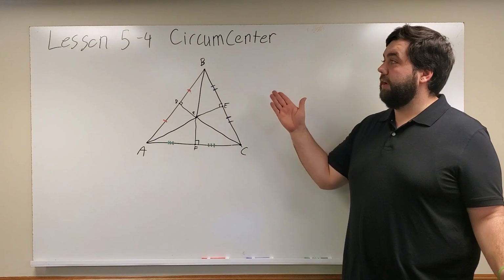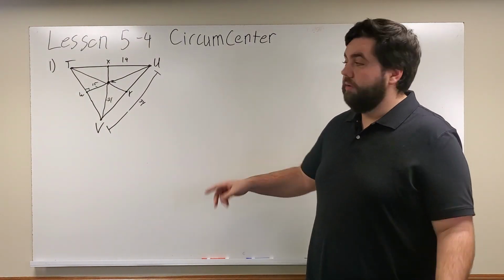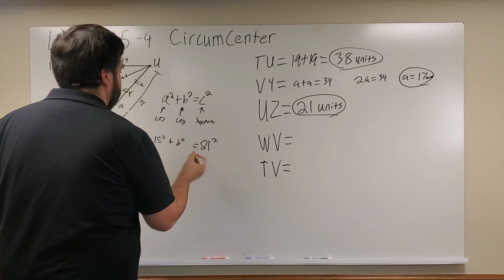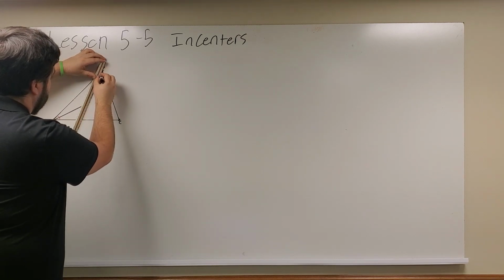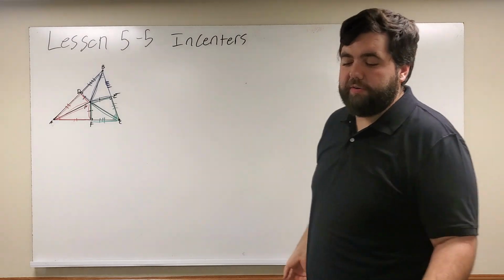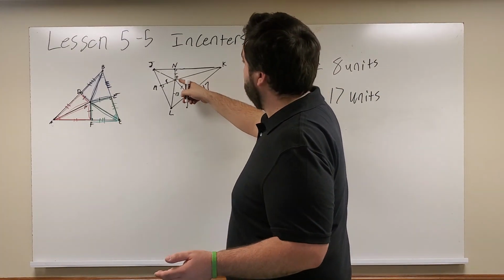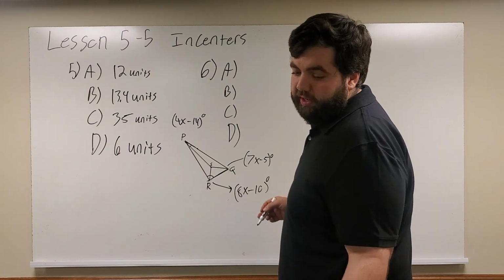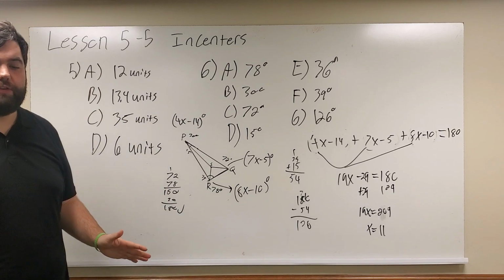Honor Geometry Circumcenter and Incenter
Here is your video lesson for Tuesday 3/7/2023

Show all work for all problems

Chapters:
0:00 Circumcenter Notes
4:18 Circumcenter Example 1
11:02 Circumcenter Examples 2&3 Answers
11:39 Incenter Notes
19:43 Incenter Example 4
24:17 Incenter Examples 5&6 Answers
30:13 Wrap Up